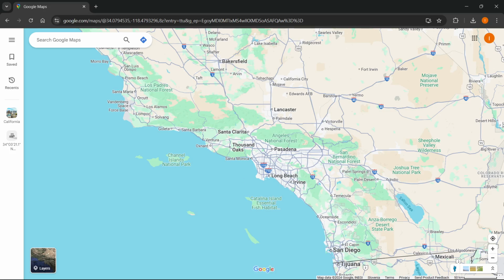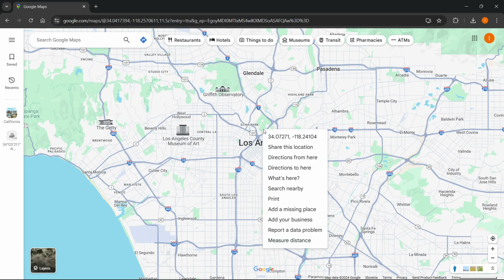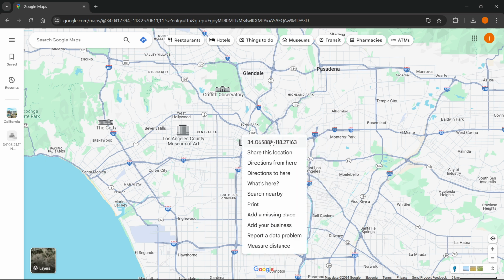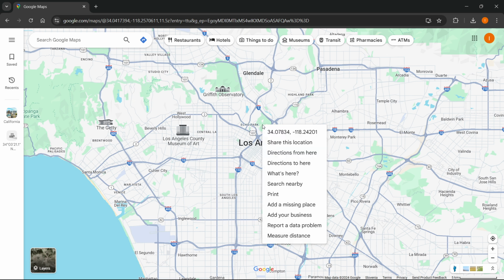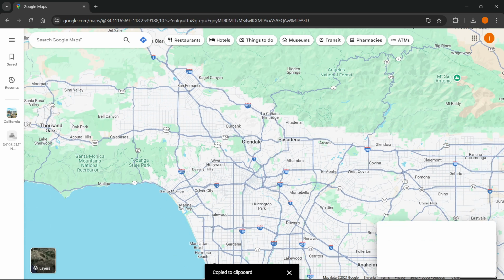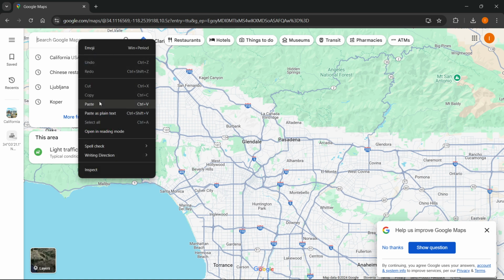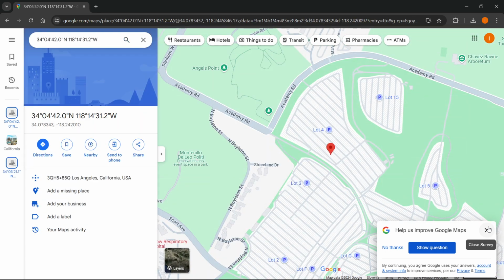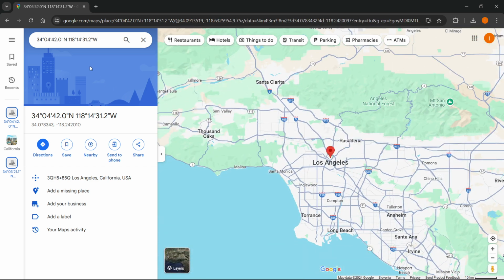How To SEARCH COORDINATES On Google Maps (QUICK & EASY) 2026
In this video, I'll show you how to search coordinates on google maps. This is a full guide on google maps coordinate search.

In case you've been trying to use google maps coordinates, this is the video you need to see!